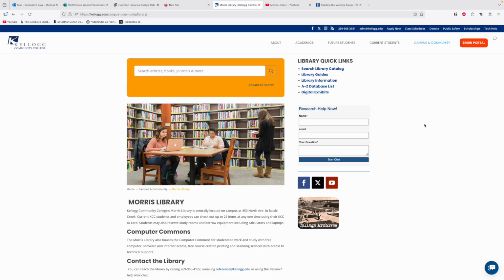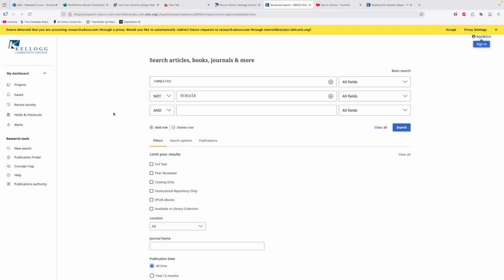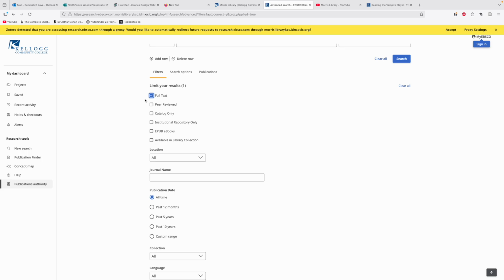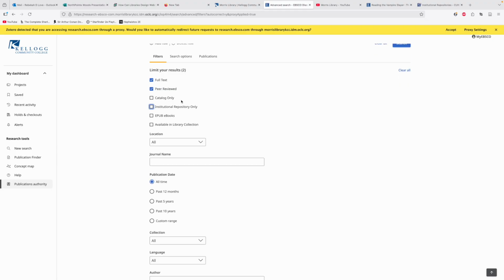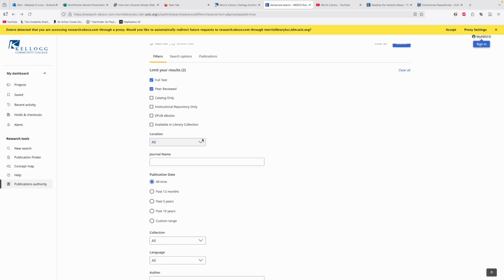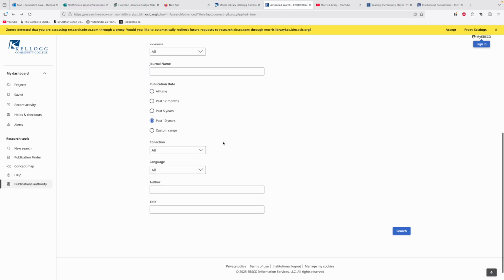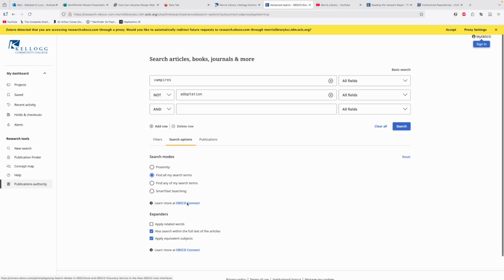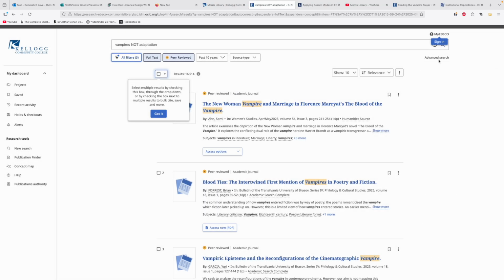Advanced Database Skills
This video builds on the information covered in Database Basics to help you navigate our databases like a pro!